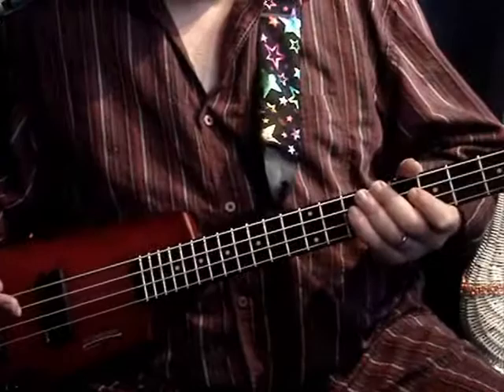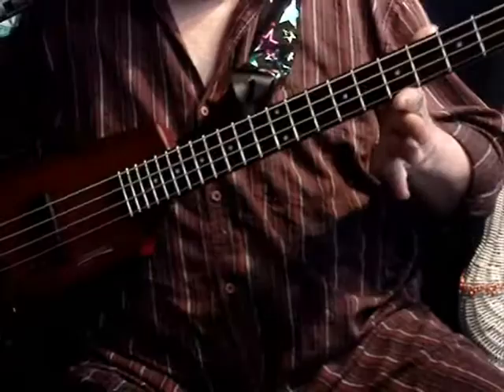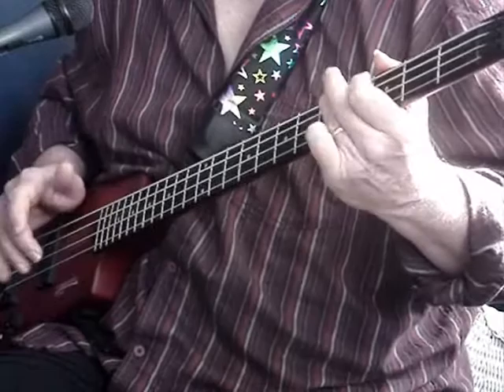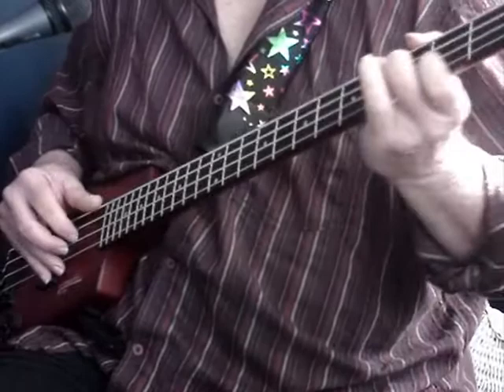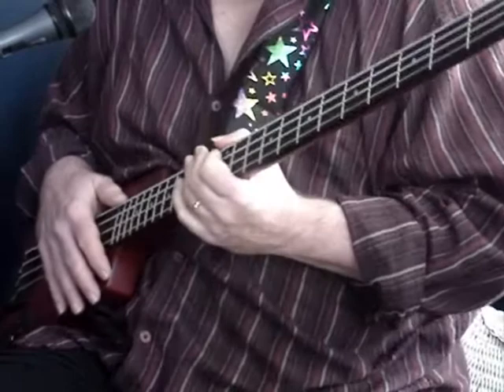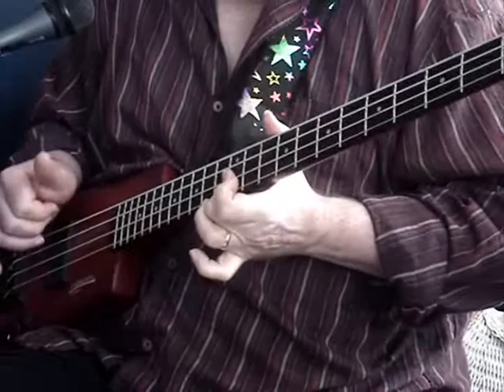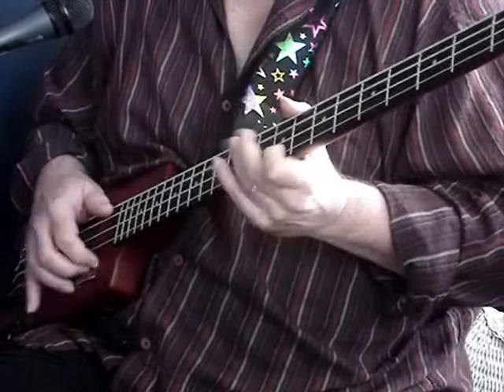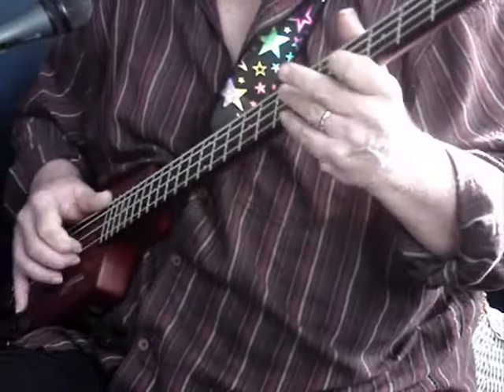Standalone Bass Guitar Solo - Enhance your Rep!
There aren't many standalone bass guitar solos around. Try this professionally-written 1:30 beauty. It will enhance your reputation as a player who has style and great control of your instrument. This may be the start of an indie career!